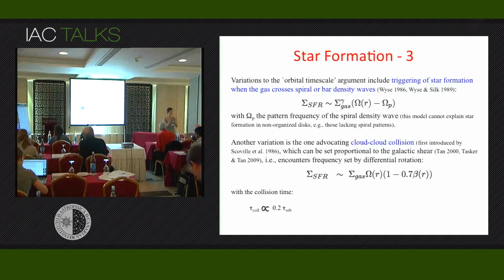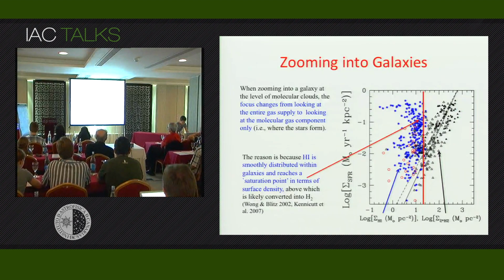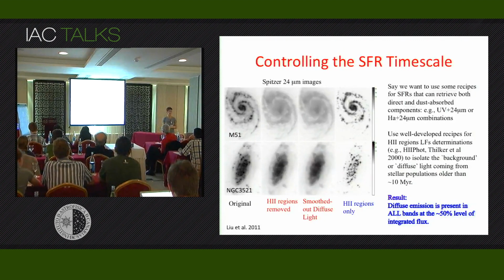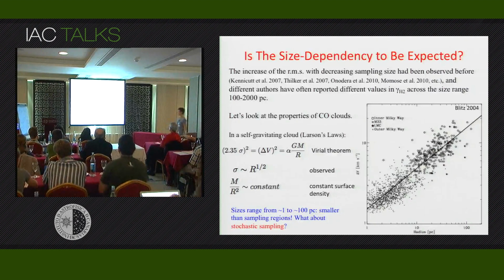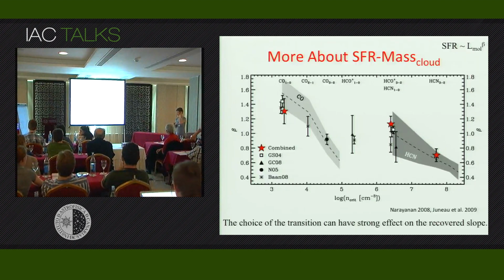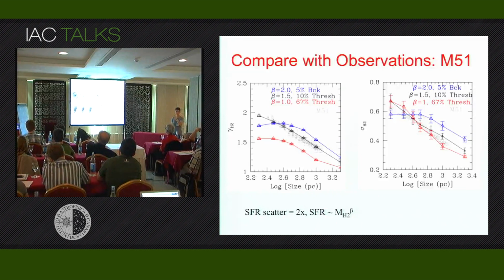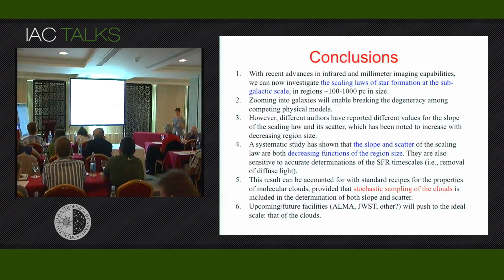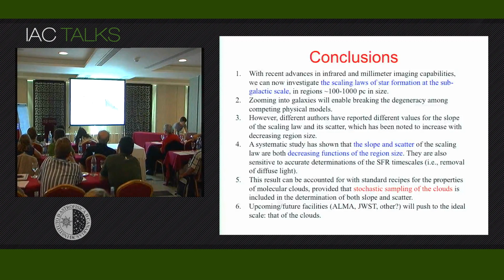Star Formation and Dust - 3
Prof. Daniela Calzetti  (University of Massachusetts, USA)

Given at the Instituto de Astrofísica de Canarias on Thursday 17 November 2011